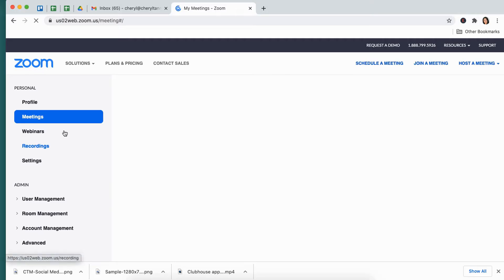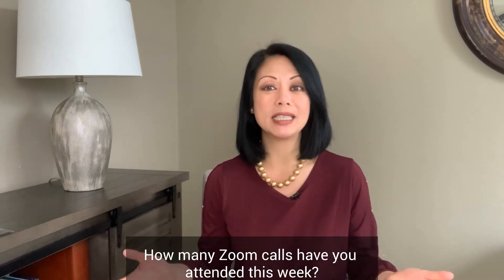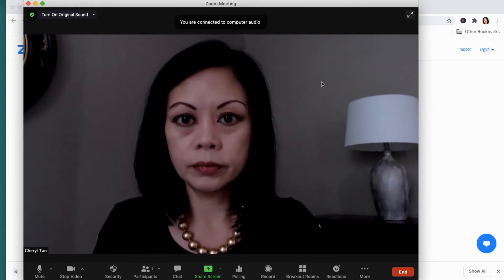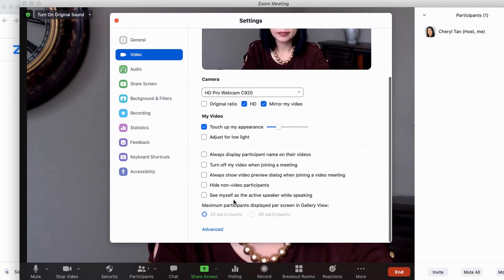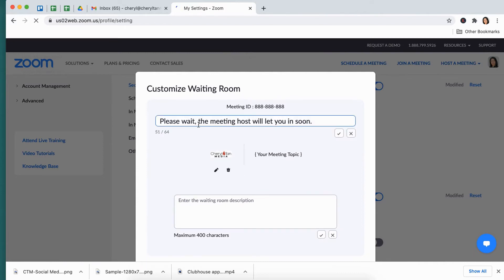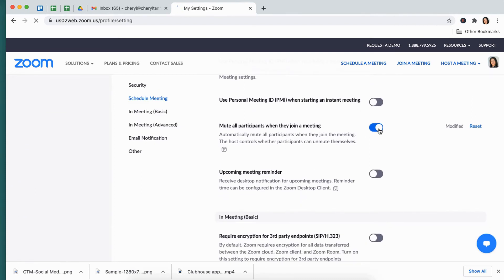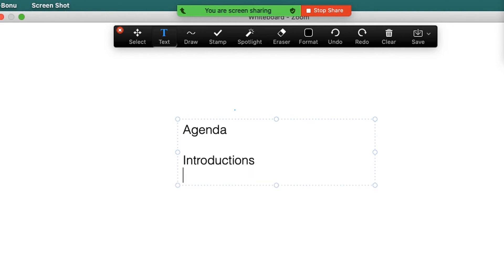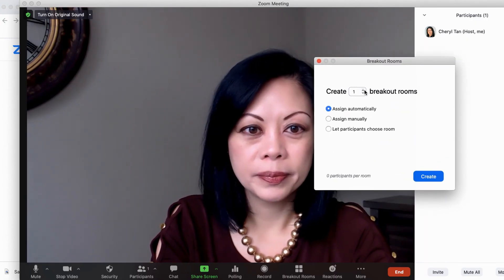Zoom Meeting Tips For Hosts (Host Your First Meeting With Confidence)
Here are Zoom meeting tips you can use while you host your next meeting. Whether you’re hosting your first meeting or your tenth, these tips will help you feel more confident. These tips will help marketers hosting zoom calls, it will give you a behind-the-scenes look at the Zoom dashboard, and help you host your first Zoom meeting confidently.
Set the foundation for your video success. Here are details of Video Kickstart

FREE RESOURCES

Video Hacks - Simple Strategies To Connect With Clients Even If You've Never Used Video Before
Free Masterclass - How To Use Videos To Create Your Personal Brand

The Master Video Today Community - Group Coaching & Online Training, Accountability, and Support for Video Creators, which includes quarterly LIVE Video Bootcamps